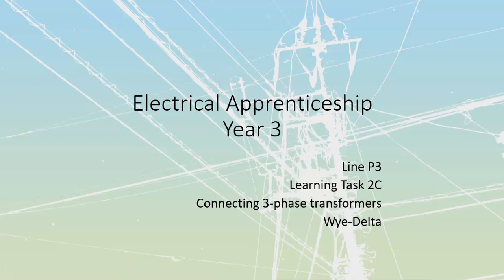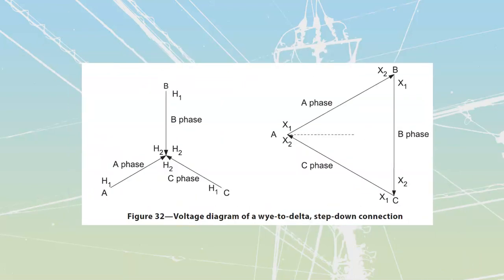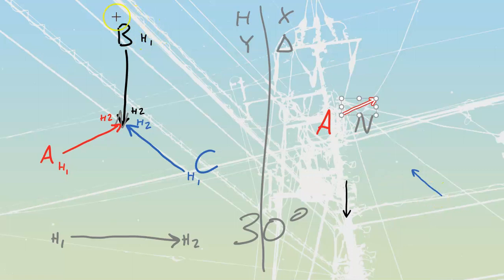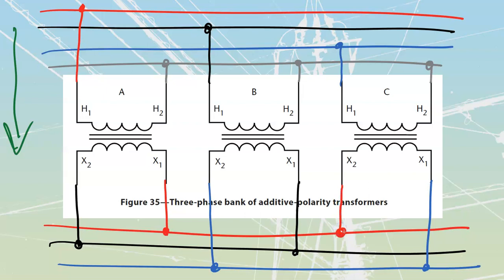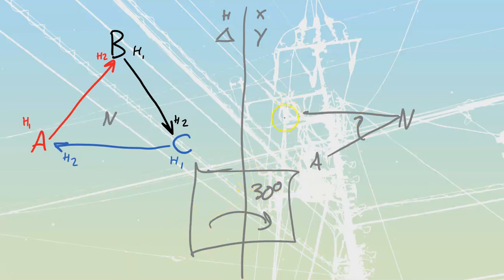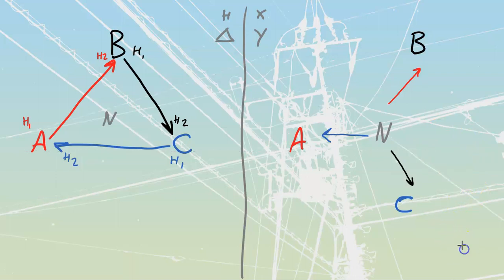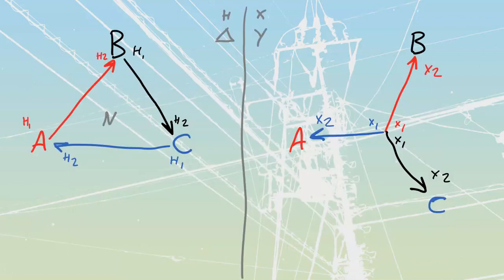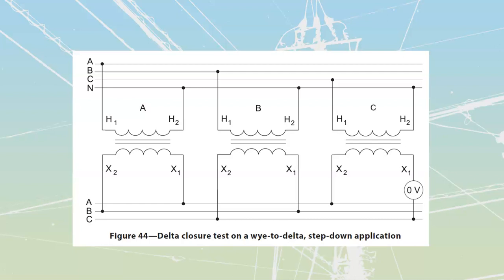Three Phase Transformer connections - Wye in to Delta Out - L3 P3 LT2C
Three Phase Transformer connections - Wye in to Delta Out